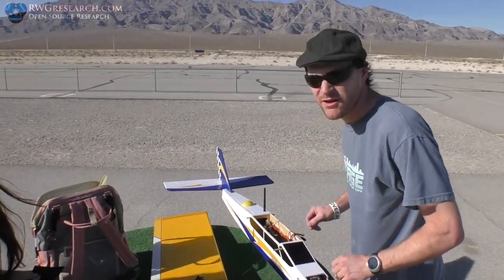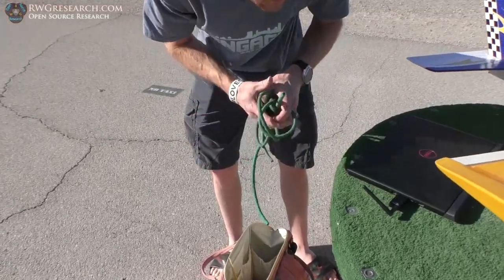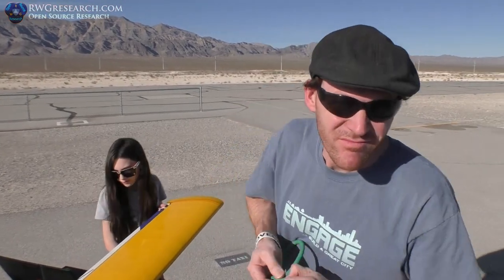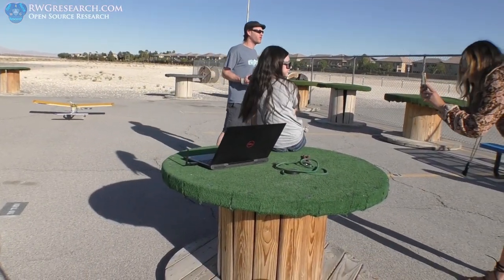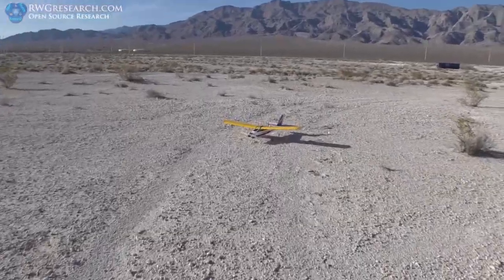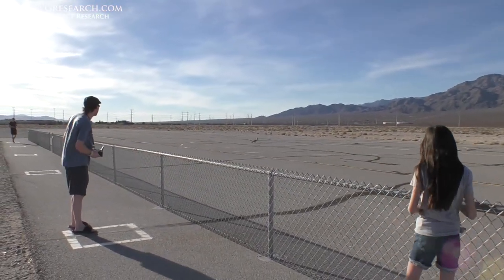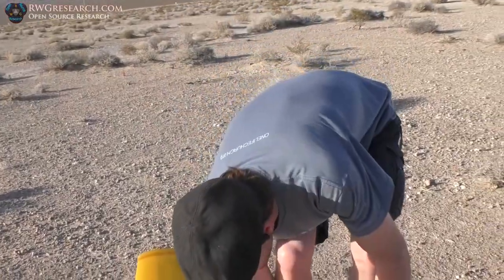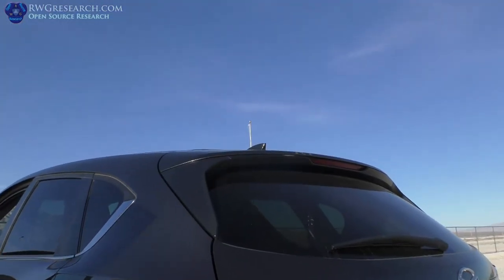4-29-2021: RC#18 - FIRST FLIGHT! We Tried To Crash It.... TWICE! #36-22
well, sit back and enjoy the ride...  We take it out when we are not really ready but kinda... so we found that the VESC on this motor controller cant handle more than 60EErpm and that is not enough to keep this heavy bird in the air!

I will explain more in the next video(s)

Blessing!

~Russ Gries